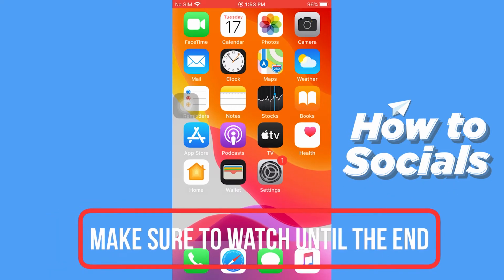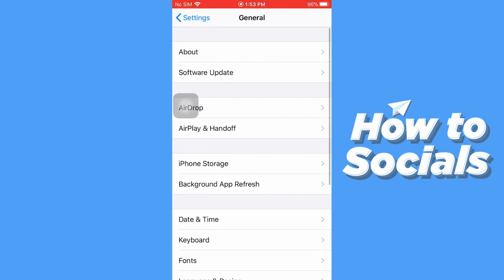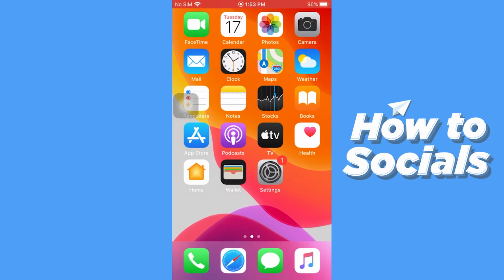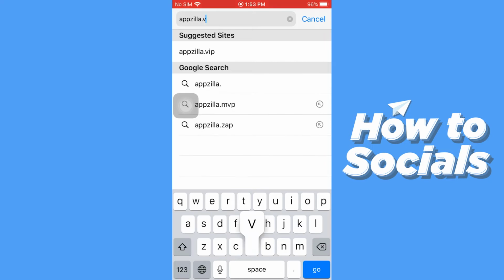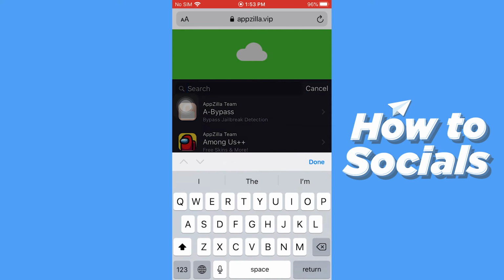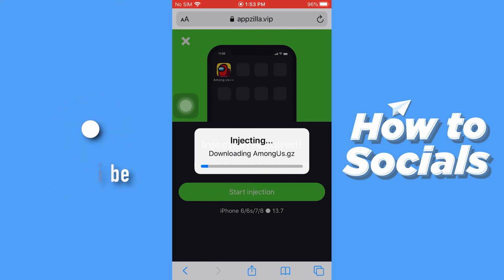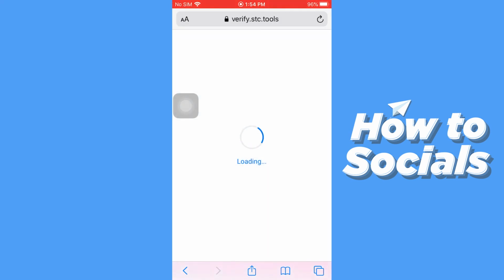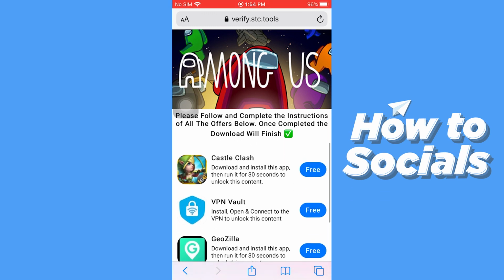How to Cheat on Among Us Mobile Mod Menu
In this video I show you how to cheat in Mod menu in Among Us mobile to always get imposter and more. Enjoy!